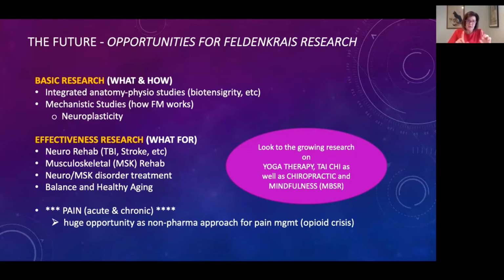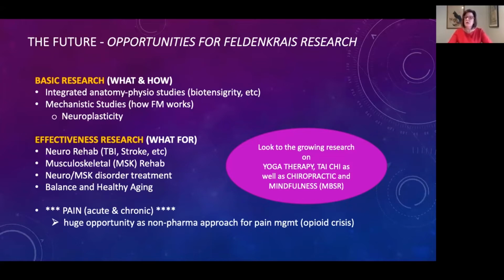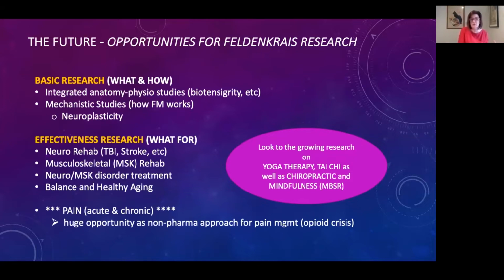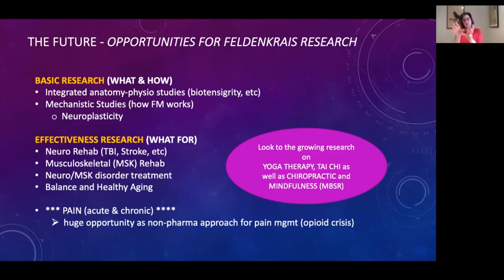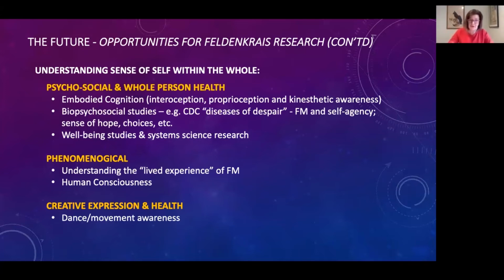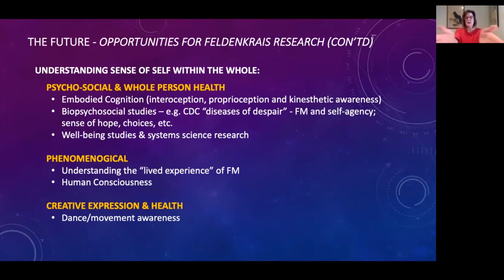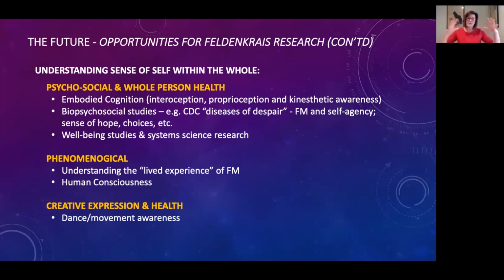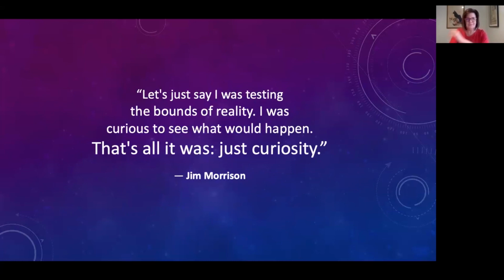The Future of Feldenkrais Research with Dr. Diane Hannemann | Feldenkrais Awareness Summit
Dr. Diane Hannemann is optimistic about the growing research for Feldenkrais. She taps into funding Feldenkrais research particularly on healthy aging, and chronic pain bringing to life non-pharma approaches for pain management.

Take a listen as Dr. Diane Hanneman gives us a projection of where studies involving the Feldenkrais Method can go in this excerpt from her full interview in the Feldenkrais Awareness Summit.

Get full access to it and all the interviews and lessons